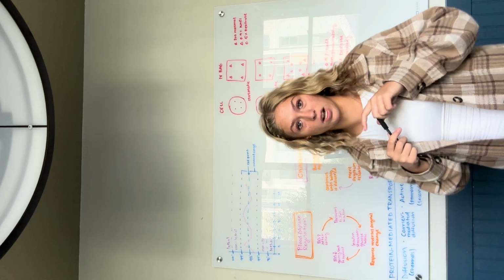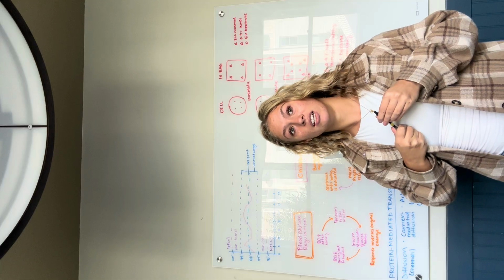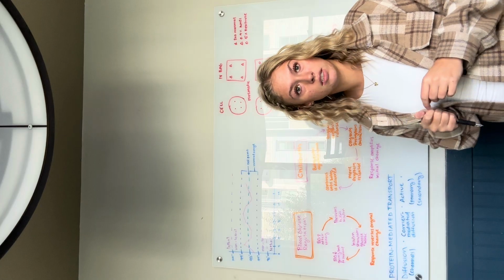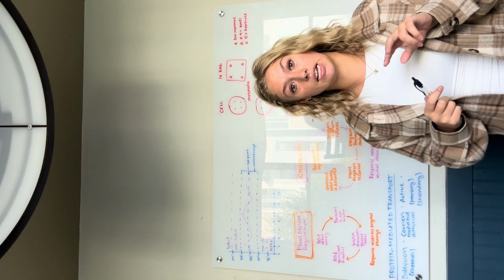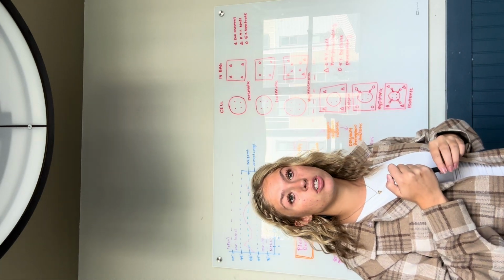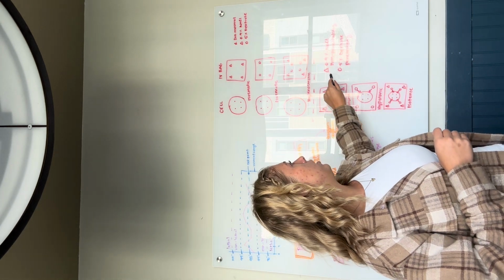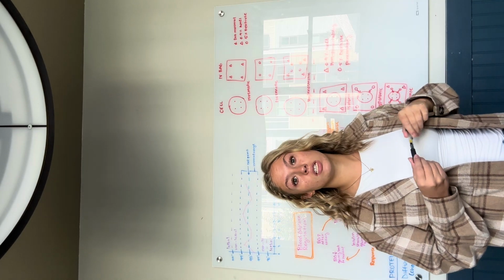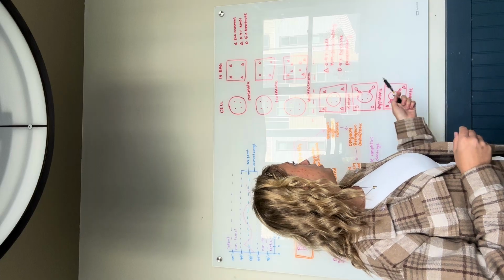Exam 1 Essay 1